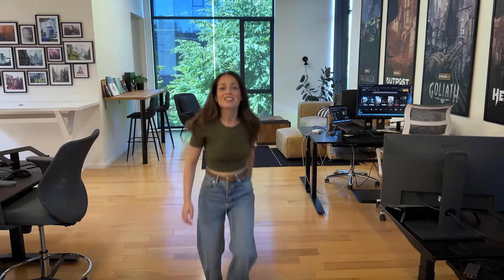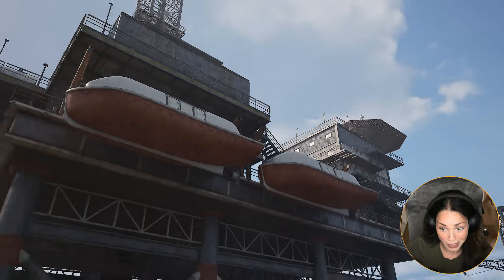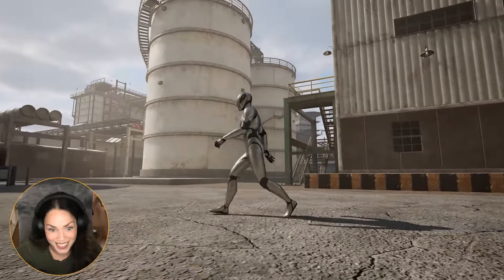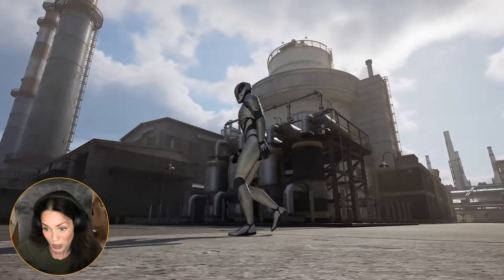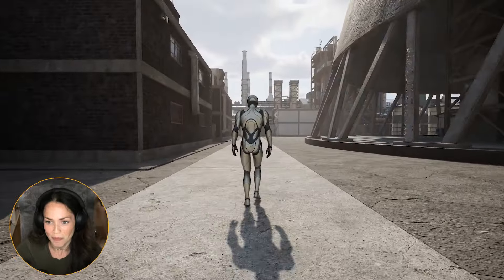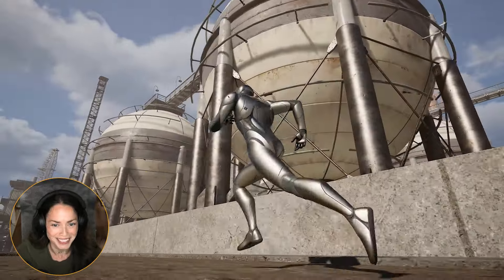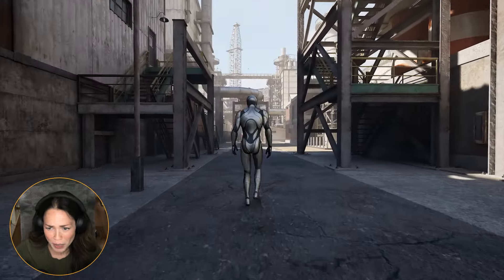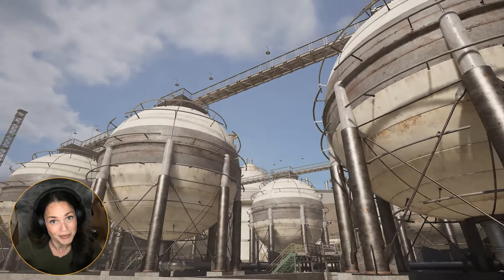Refineries | Kit Walkthrough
Get a tour through our newest Kit, Refineries, in Unreal Engine. Featuring reactor buildings, towering smokestacks, and intricate oil derricks, this Kit brings the essence of heavy industry to your projects. Render the raw potential of energy generation with cooling towers, pipelines, and gas storage units, alongside the robust and kinetic architecture of power plants and oil refineries. Ideal for constructing vast industrial landscapes or adding authenticity to urban environments, this Kit is the ultimate tool for creators seeking industrial innovation.

Get Refineries (and every Kit in the KitBash3D Library) with Cargo!

About KitBash3D
We build premium 3D assets for movies and video games.